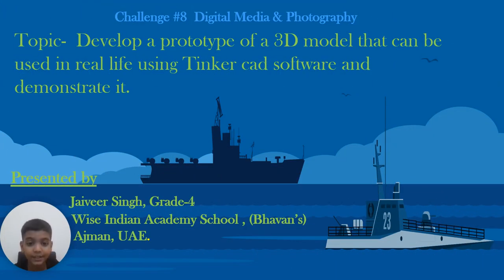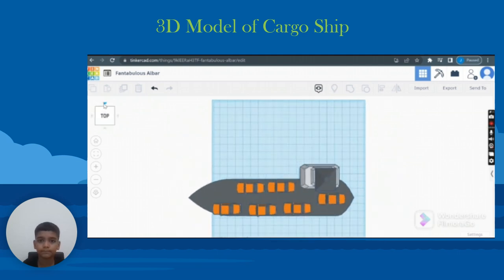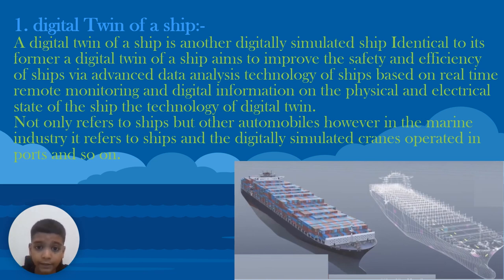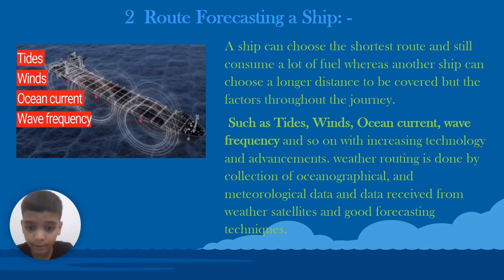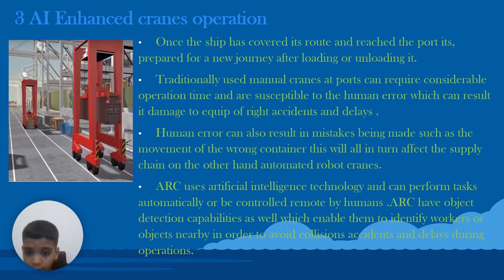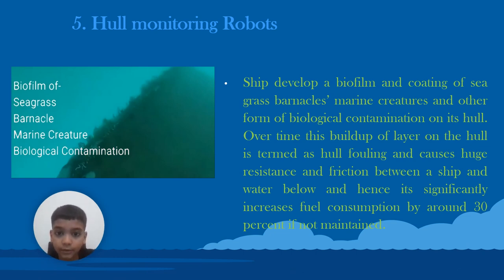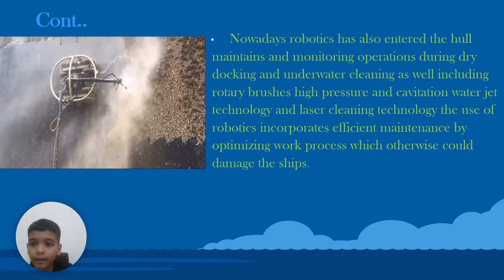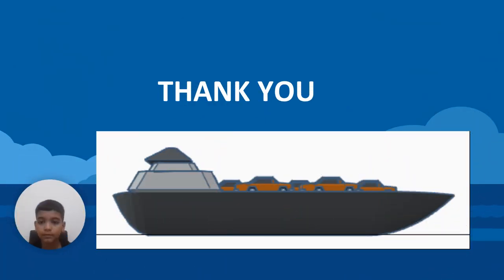3 D Model of Cargo Ship by tinker cad | Power Point presentation viralyoutubevideo video .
3 D Model  of  Cargo Ship  in Tinker cad / Power point Presentation 2023#viralyoutubevideos  video .